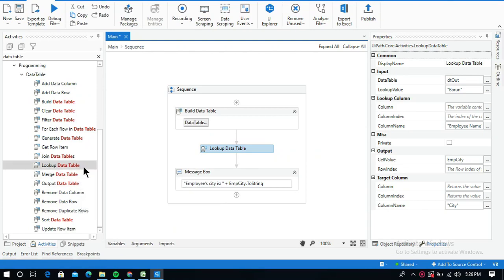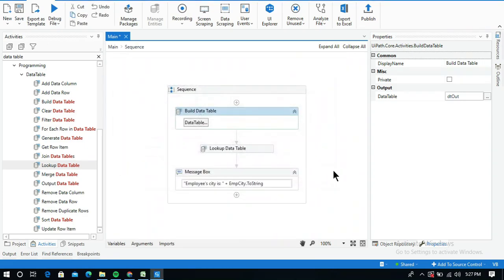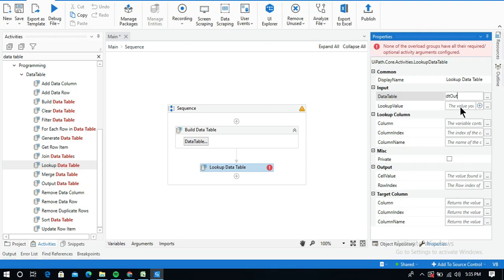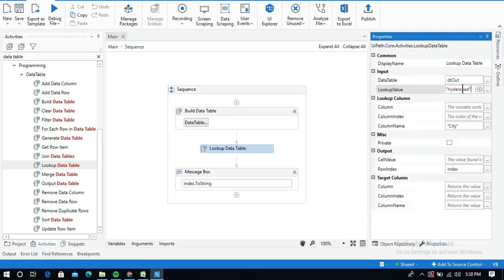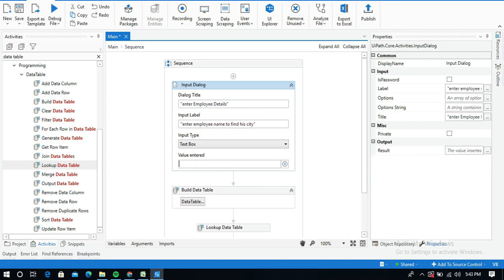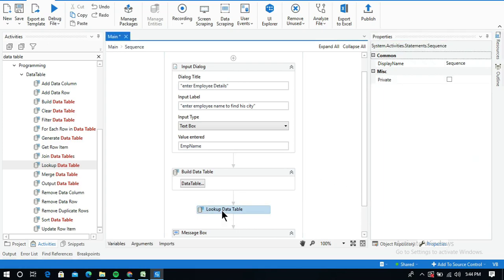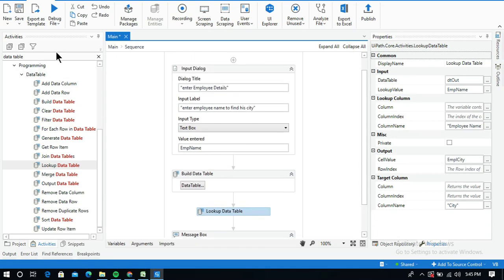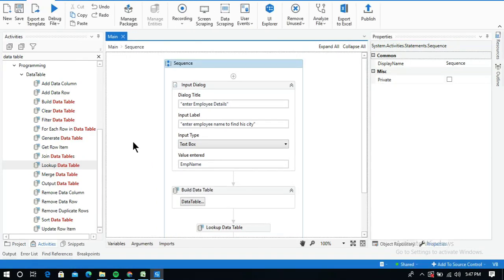UiPath RPA - Lookup Data Table Activity || get Row Index and Cell Value from Data Table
Hello Guys, in this video I have Explained on Lookup Data Table Activity to get Row Index of a value in Data Table and to get cell value in data table.